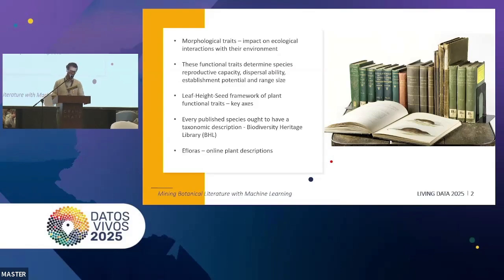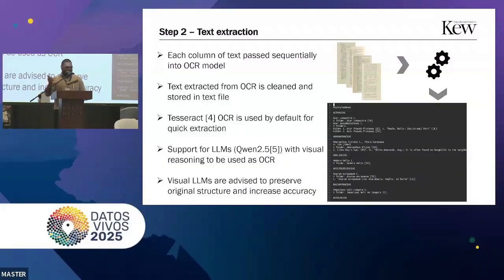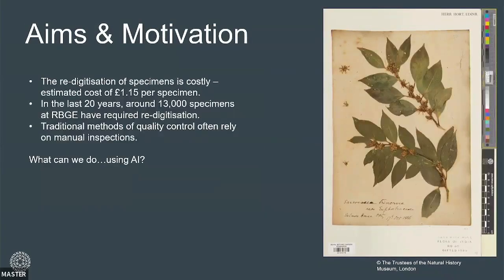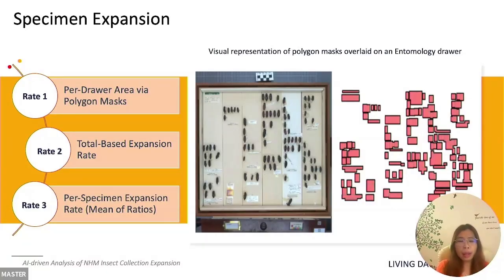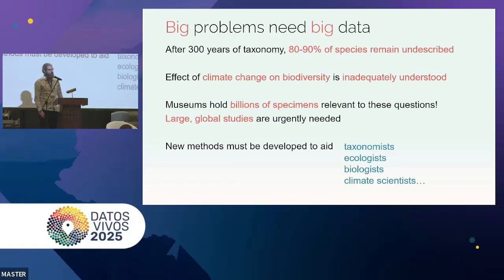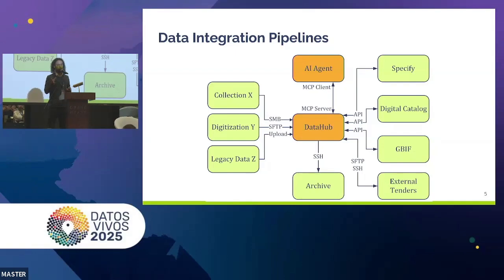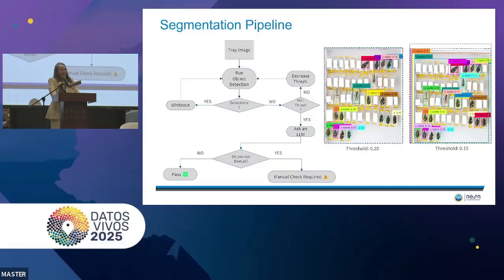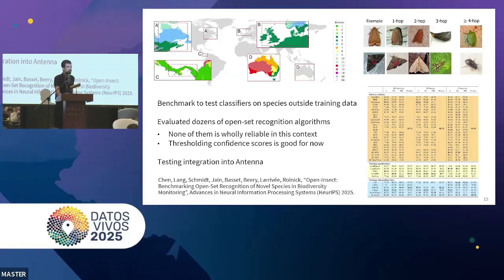Scaling AI For and Across Biodiversity: (Part 2)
Artificial Intelligence (AI) is revolutionising the way biodiversity data are managed, studied, and preserved, offering groundbreaking possibilities for research, curation, conservation, policy-making and public engagement. Digital representations of organisms are central in biodiversity data collection, curation and use. It is these representations, rather than the physical organisms themselves, that are increasingly the basis for research. Digital representations allow the use of machine learning, AI, and computer vision to measure the physical properties of organisms and to classify them taxonomically and phenologically, on an unprecedented scale.
While AI-driven innovations are emerging across institutions and disciplines, a critical question remains: how can these advancements be successfully embedded and scaled to maximise impact? This session explores cutting-edge AI applications, from large-scale digitisation and automated species identification to advanced data management and predictive analytics. We will examine strategies for integrating AI across institutional frameworks, addressing challenges in adoption, collaboration, and sustainability. We welcome talks investigating the complexities of maintaining these services in the long term, addressing the financial burdens of API access and the rapid evolution of AI models and services that can quickly render solutions obsolete. By tracing the AI journey within our organisations, we aim to define best practices that unlock its full potential, as well as to understand what others are working on, and what we can learn from other domains. Finally, we are also interested in topics including:
• Novel data collection and analysis techniques or novel uses of established ones
• Data collection, digitization, standardization and curation for future applications
• Practical implications of AI use on data quality, interpretability, and legal aspects